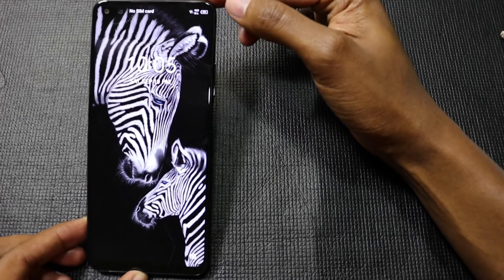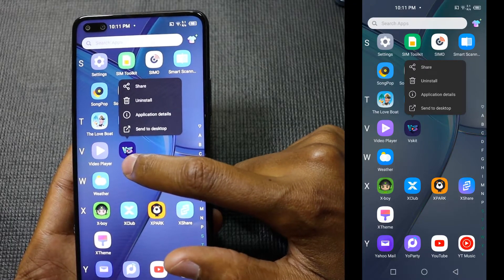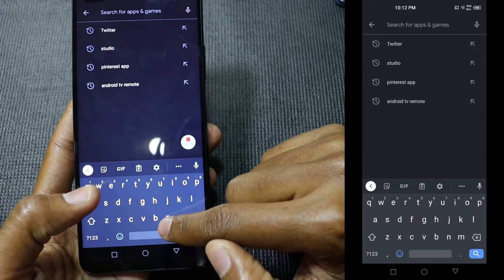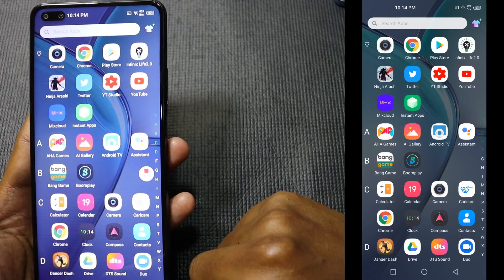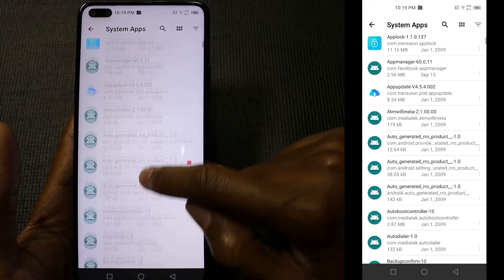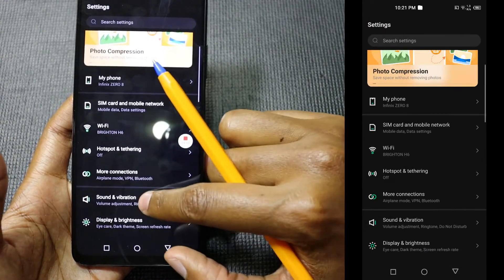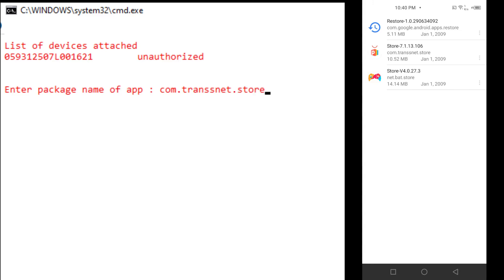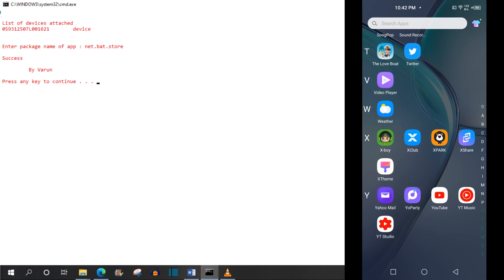How To Remove Infinix & Tecno Bloatware & Advertisements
How to uninstall Infinix Zero 8 Bloatware applications like palm store and aha games. This tutorial will stop all notifications and advertisements. This video has 4 solutions to the problem
1. Uninstalling Bloatware applications like scooper directly
2. Turning OFF notifications
3. Installing another launcher (Nova launcher in this video)
4. How to uninstall System apps using the Systems App uninstaller

UPDATE!!!